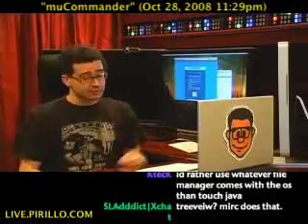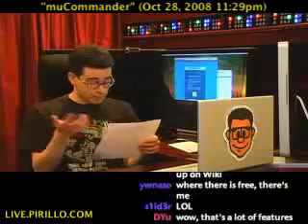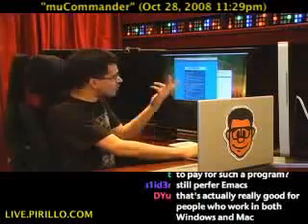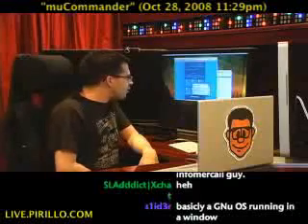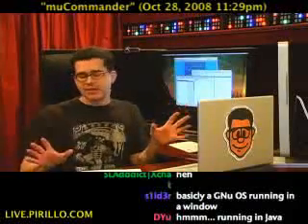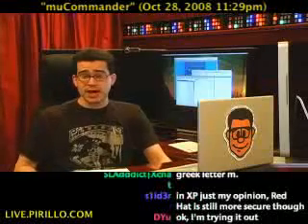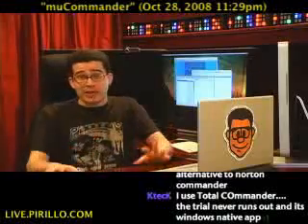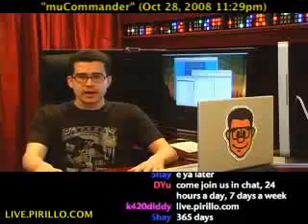What's an Alternative to Windows Explorer or Mac OS X Finder?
- Is Windows Explorer just not doing it for you? Maybe the Finder isn't doing it for you, either. Or, what if the file manager in Linux isn't your thing? Either you put up with all of these, or you download muCommander. Distributed by Tubemogul.